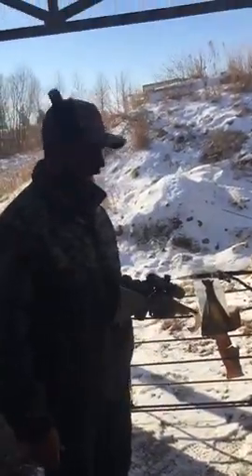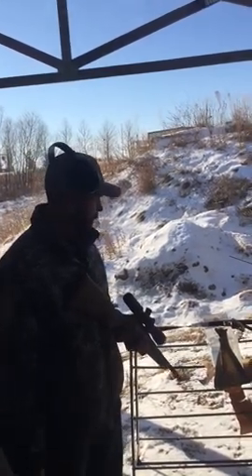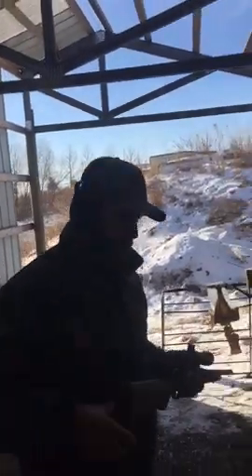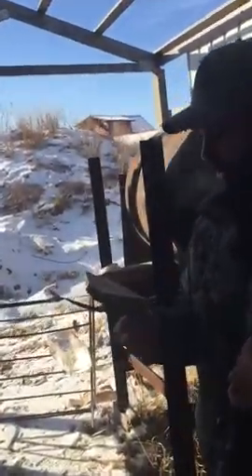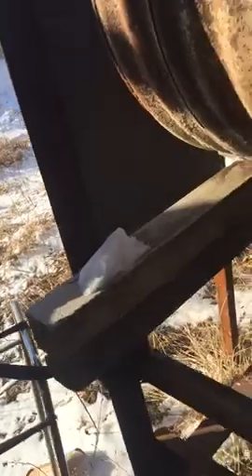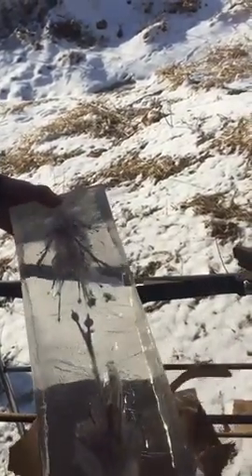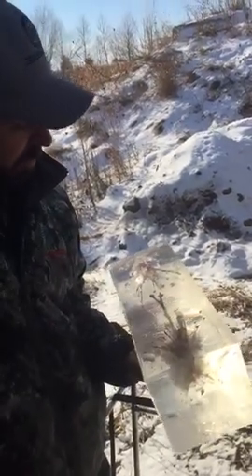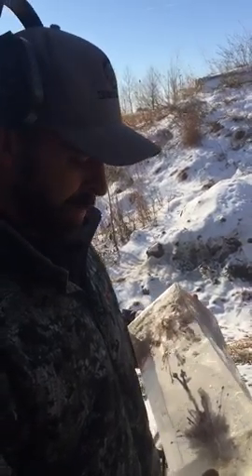450 Bushmaster Test on Shoulder Bone into Gel Block Part 2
What an awesome load with great results.
Description Ballistic Coefficient0.200"
•Bullet Weight and type170 gr 450
•Caliber450
•Energy2434
•Velocity2534